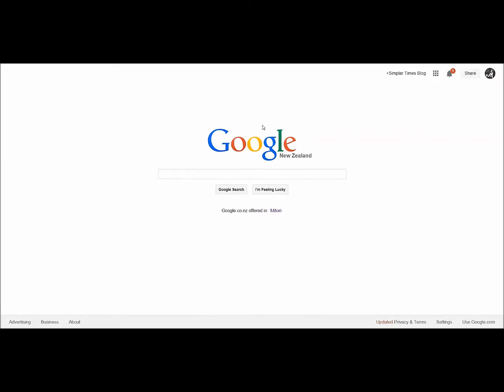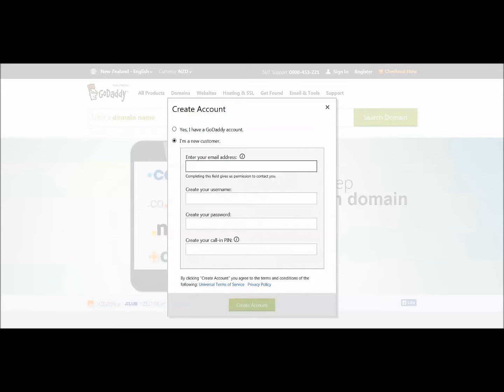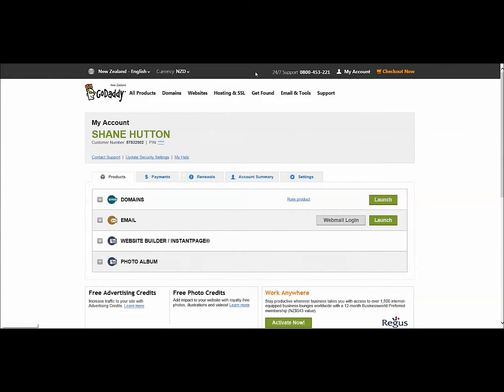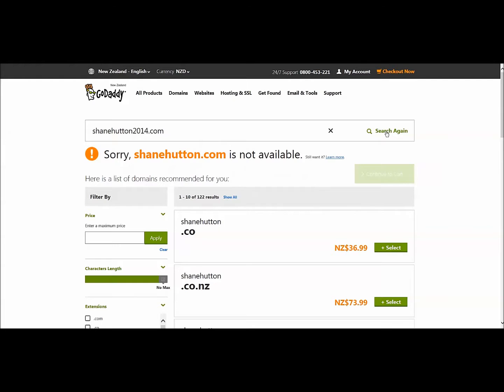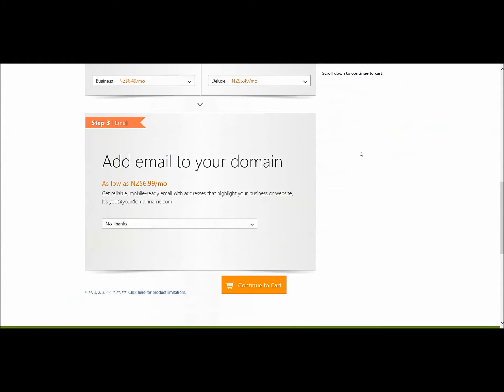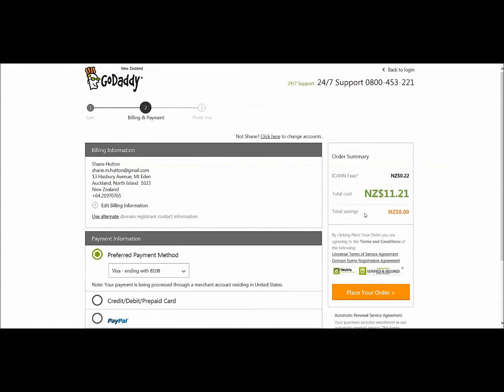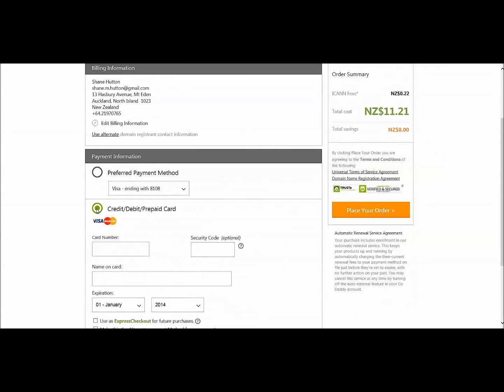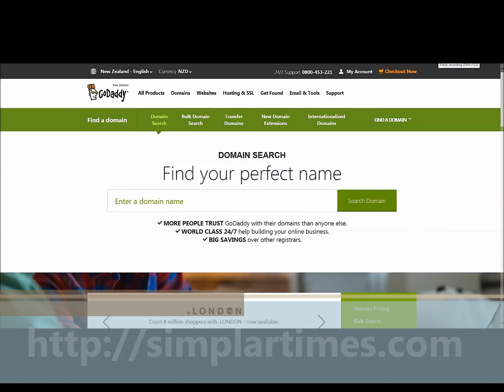Starting Your First Blog - Domain Name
Its hard to keep up the same pace as I did when I was on the 'Quick Start Challenge 2.0 Turbo' but true to my word I'm starting on my series of video posts outlining how I went about starting my very first blog. Over the next few weeks I'll document my entire journey and discuss the finer points of blog creation. Even as a newbie there's a ton of excitement in creating for the very first time your own blog and watching it grow. hey an if you think that's great wait till you get a visitor. heck...when you get yours running send me a link and I'll pop in to see how things went. Enough of talk...lets get on with the work!